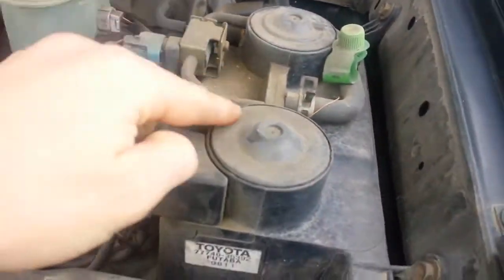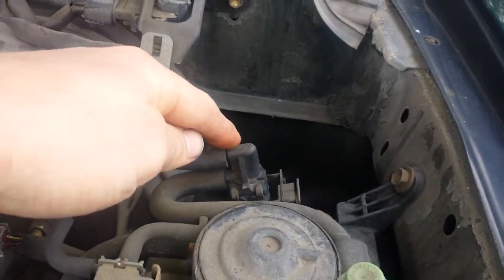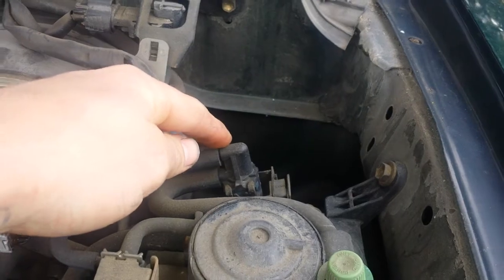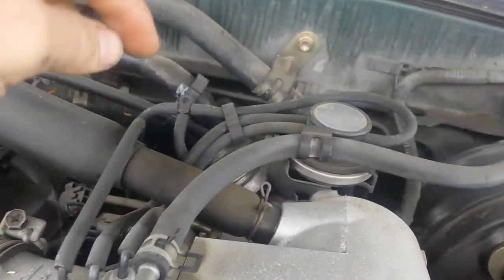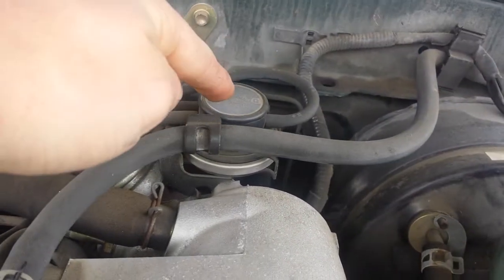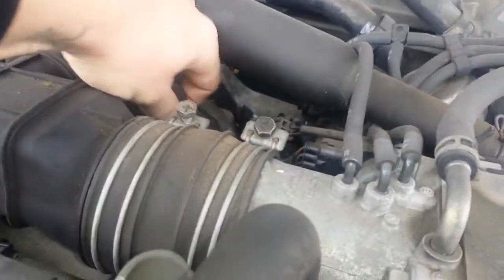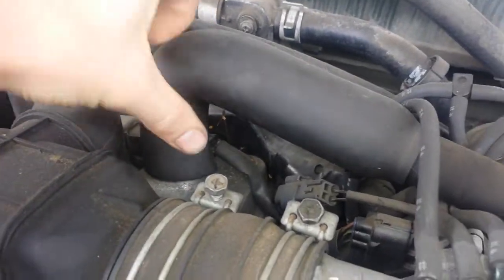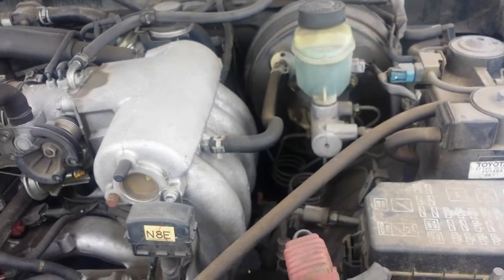Toyota Tacoma Emissions: PCV valve, EGR valve, EVAP canister, EVAP purge, & o2 sensor locations.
Scott Brown shows you a 2000 Toyota Tacoma. Shows you the location of the EVAP canister, EVAP purge vsv, EGR valve, PCV valve, & Oxygen sensor (bank 1 sensor 1) This site contains affiliate links for which I may be compensated.